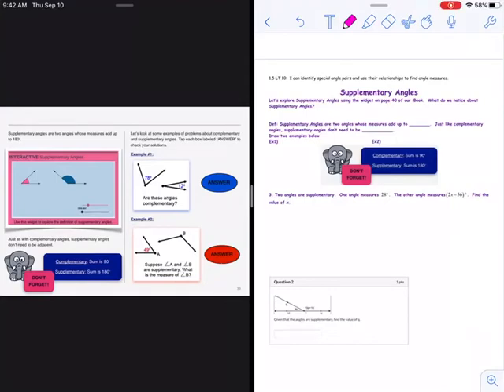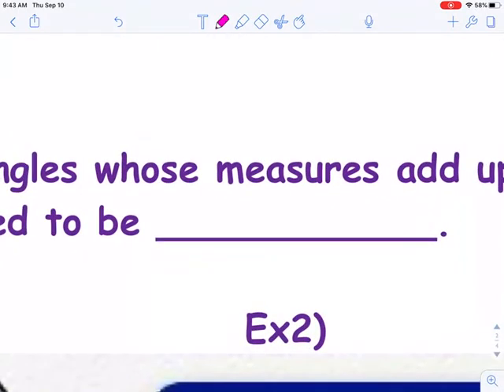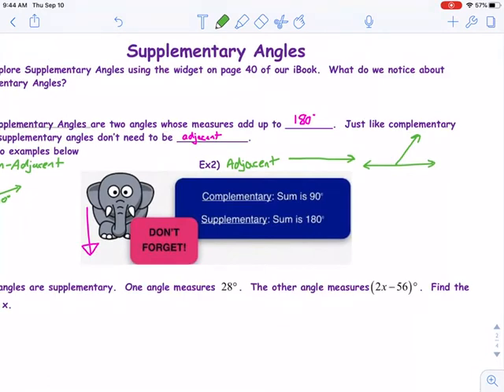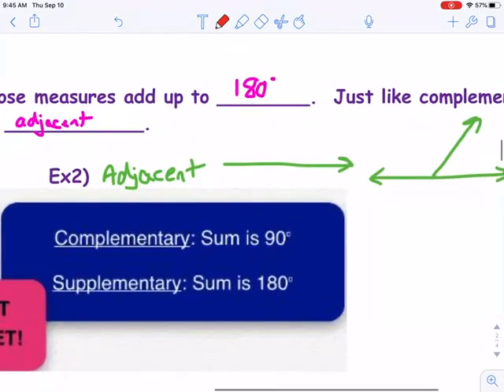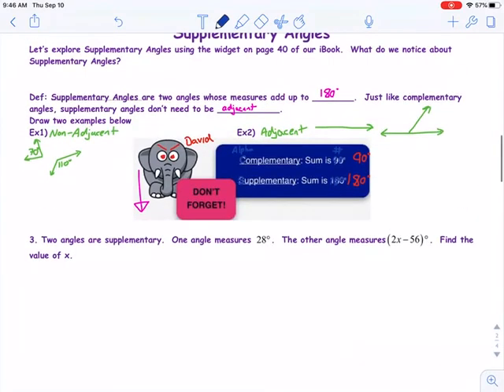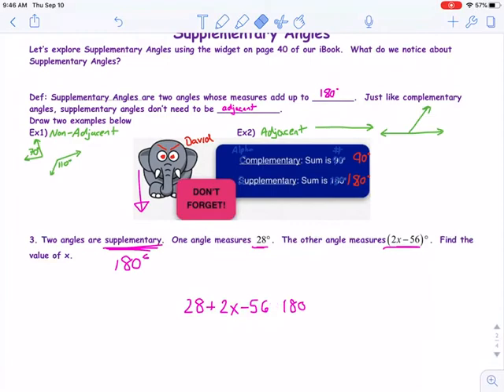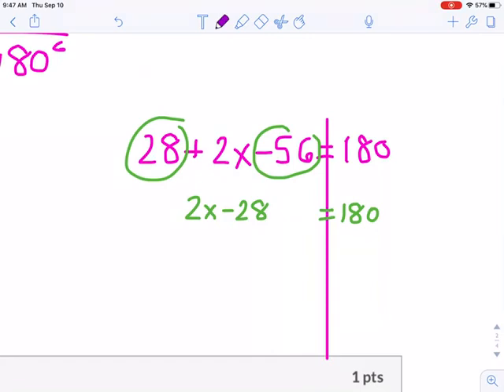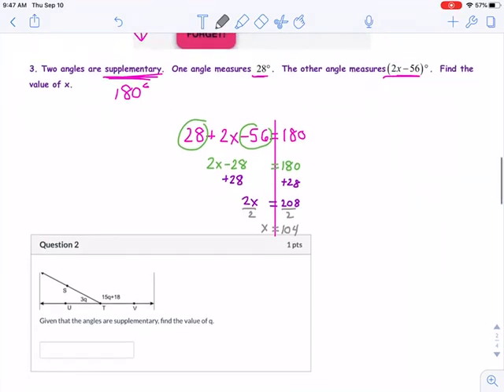1.5 LT 10 Special Angles Relationships Phaze 1 Video 2